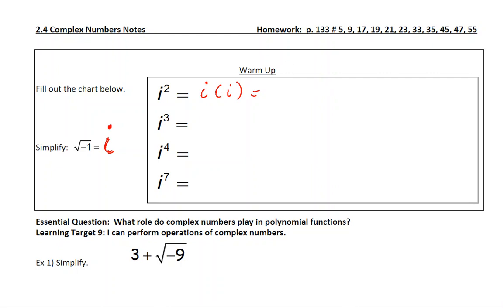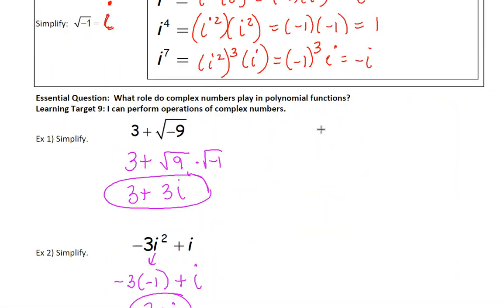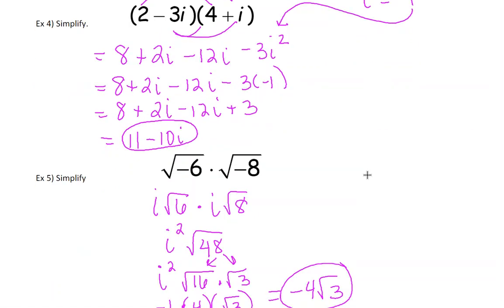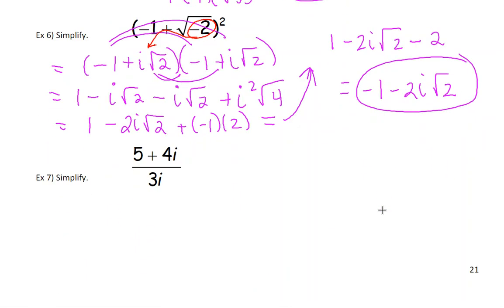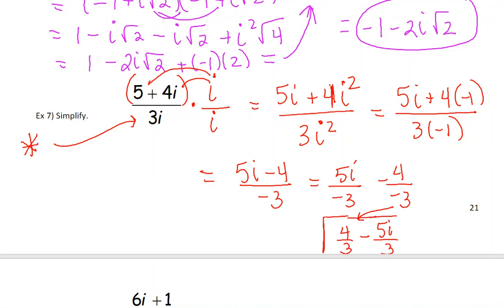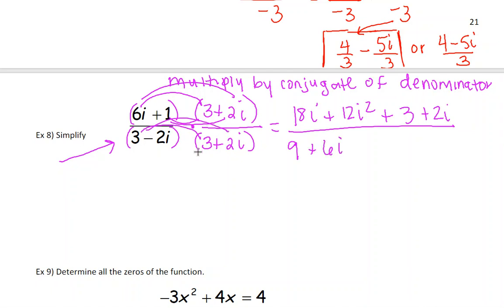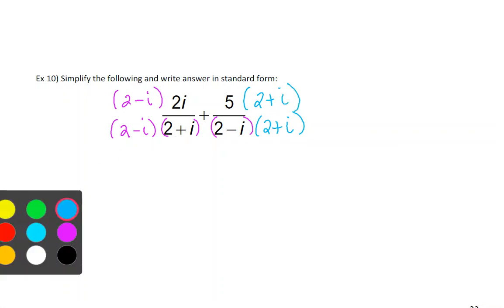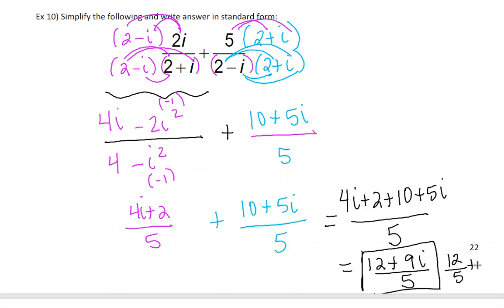Complex number notes PCH